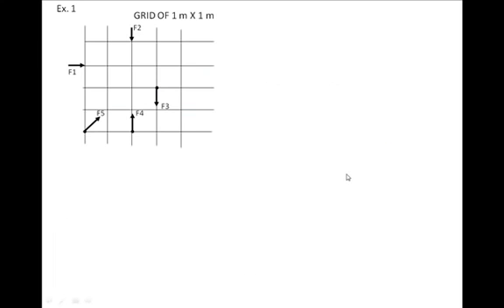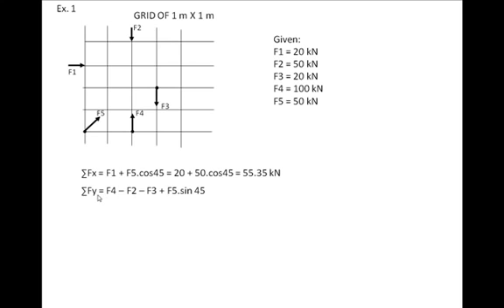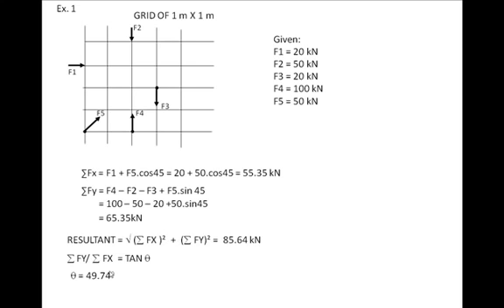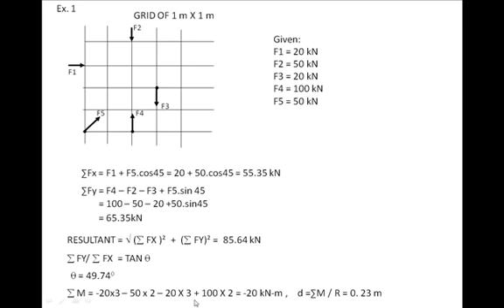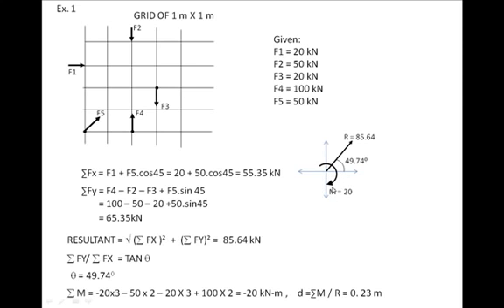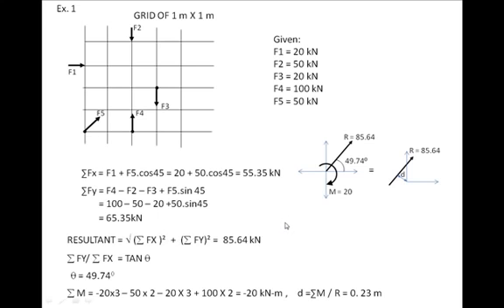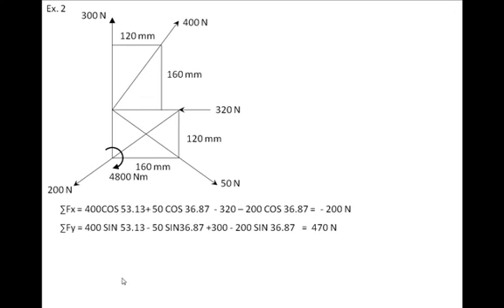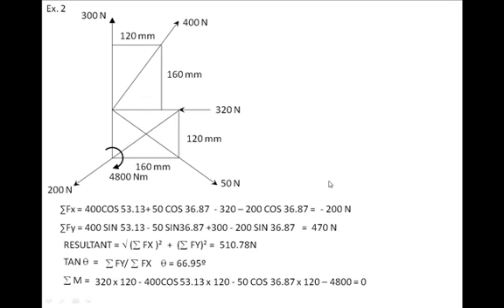Non Concurrent Forces Part 2 Finding Resultant